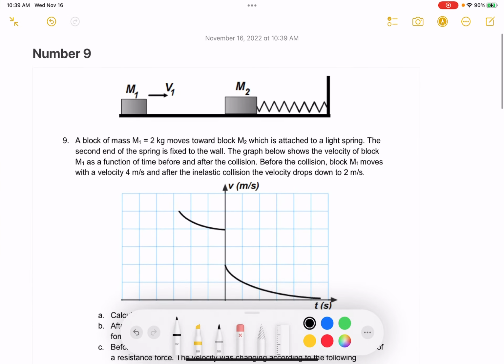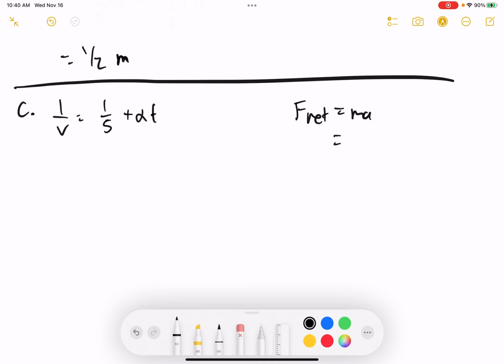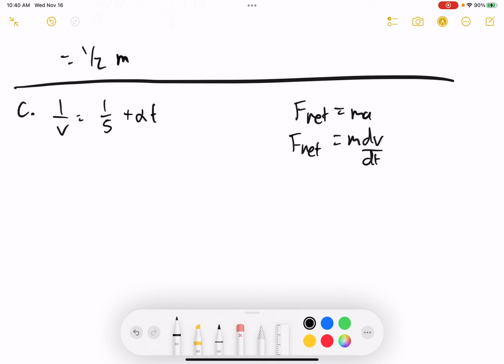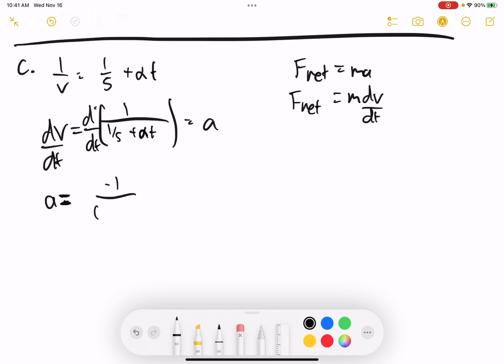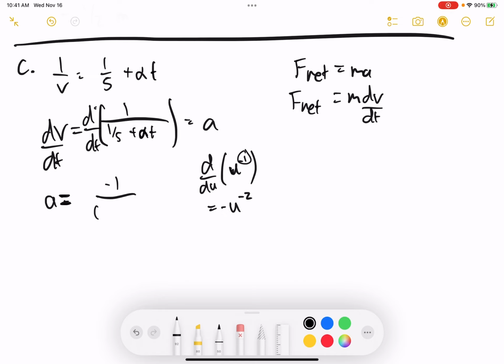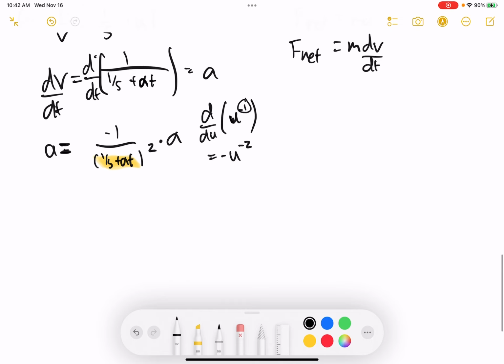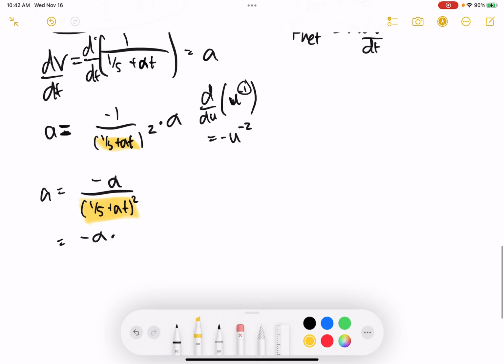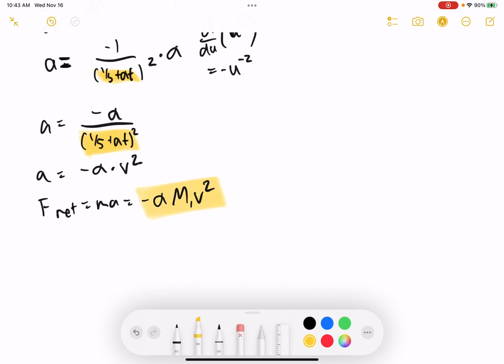Number 9 part 2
A block of mass M1 = 2 kg moves toward block M2 which is attached to a light spring. The
second end of the spring is fixed to the wall. The graph below shows the velocity of block
M1 as a function of time before and after the collision. Before the collision, block M1 moves
with a velocity 4 m/s and after the inelastic collision the velocity drops down to 2 m/s.
a. Calculate the mass of block M2.
b. After the collision, the two blocks move with a velocity given by the following
formula: v = 4 e -8t. Find the stopping distance.
c. Before the collision, block M1 was moving with a decreasing velocity because of
a resistance force. The velocity was changing according to the following
formula:
1
𝑉
1
5
+ αt, where α is a constant. Find the expression for the resistance
force as a function of time and velocity.